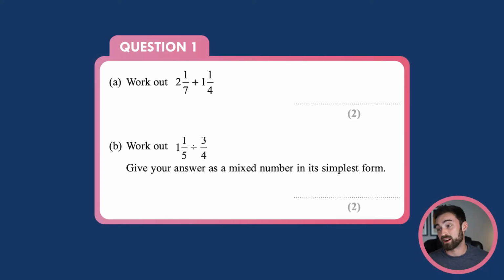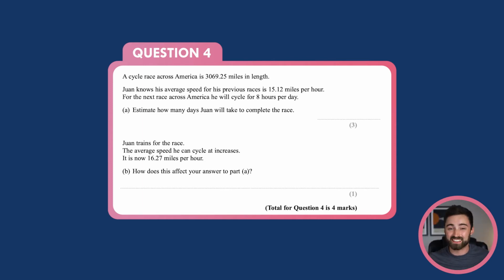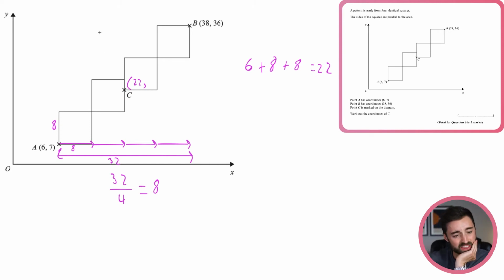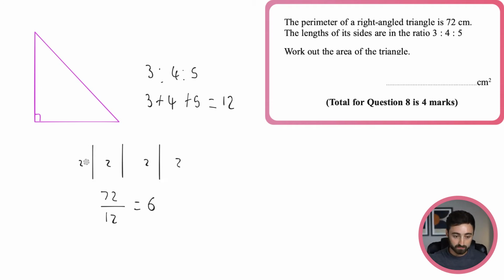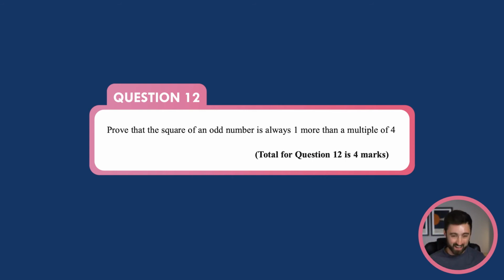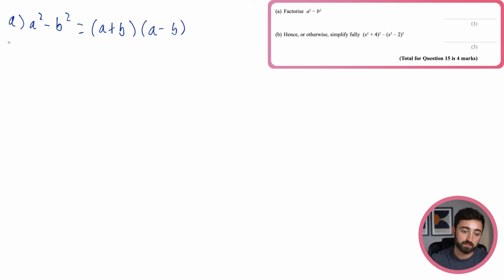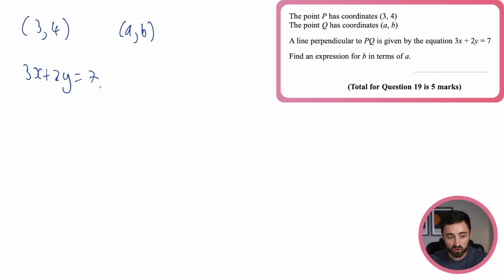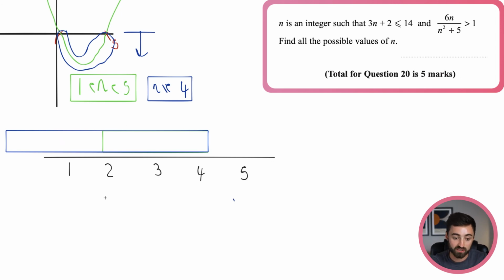Edexcel GCSE Maths June 2018 Higher Paper 1 - Non Calculator (FULL WORKED SOLUTIONS)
AITutor's resident tutor Patrick smashes out the solutions for Edexcel GCSE Maths June 2018 Higher Paper 1, the non calculator paper.

Intro: 00:00
Question 1: 00:52
Question 2: 05:57
Question 3: 08:05
Question 4: 11:06
Question 5: 14:47
Question 6: 18:52
Question 7: 24:44
Question 8: 30:31
Question 9: 34:46
Question 10: 36:38
Question 11: 39:58
Question 12: 43:11
Question 13: 47:16
Question 14: 49:30
Question 15: 53:23
Question 16: 55:57
Question 17: 59:11
Question 18: 01:01:59
Question 19: 01:03:46
Question 20: 01:08:31